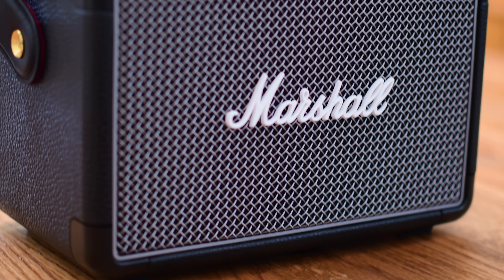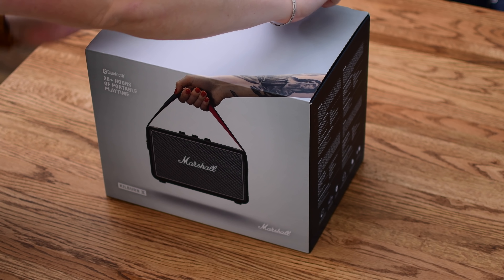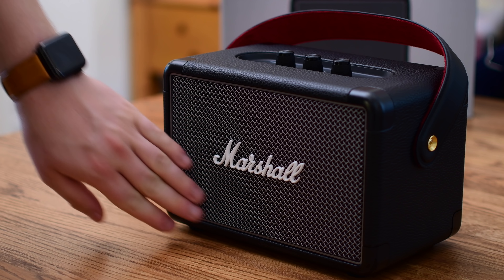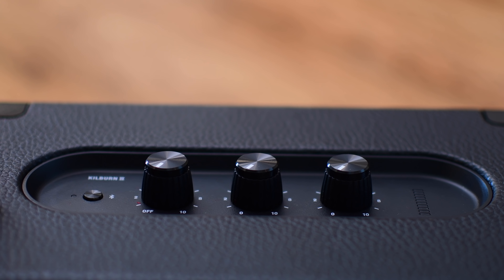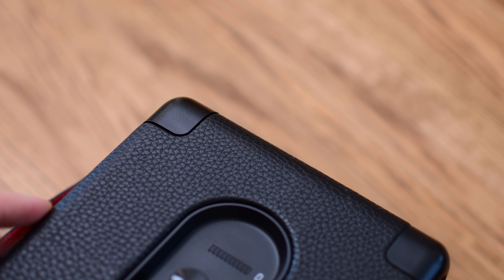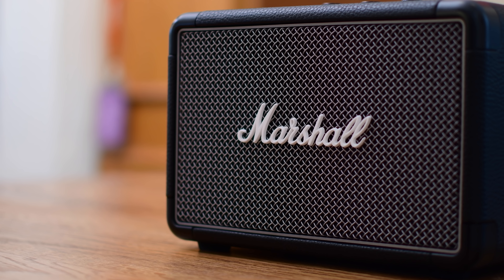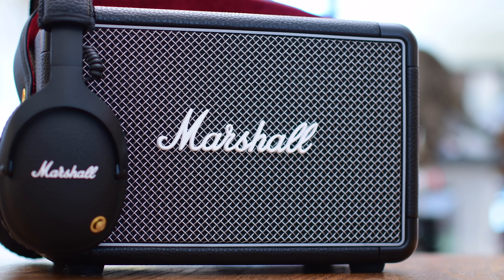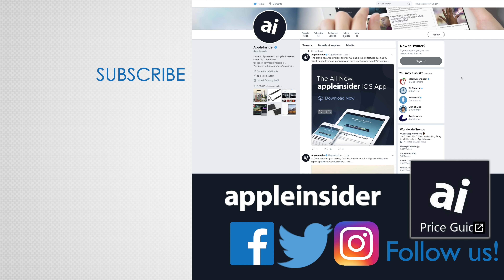Review: Marshall Kilburn II is a Rugged Portable Speaker for Your Inner Rocker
Marshall Kilburn II has a new, slightly more modern design that adds some ruggedness and water resistance to the iconic portable speaker.